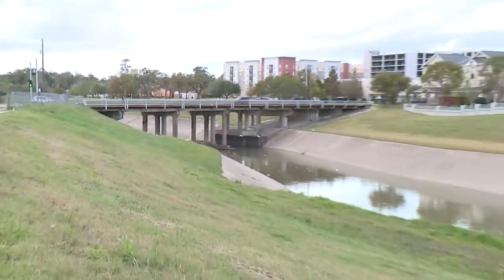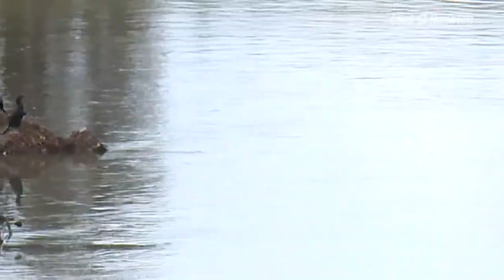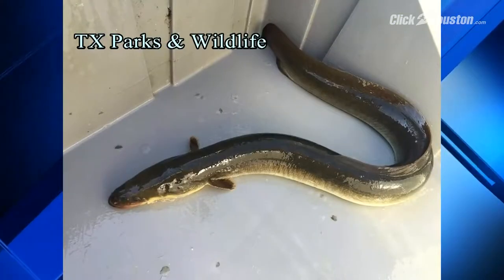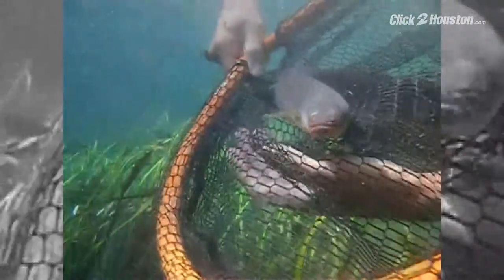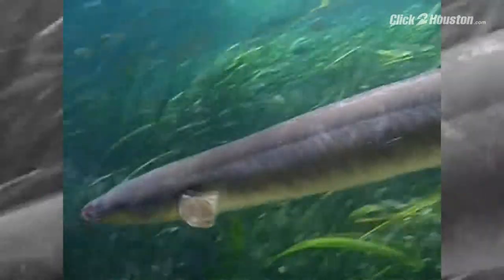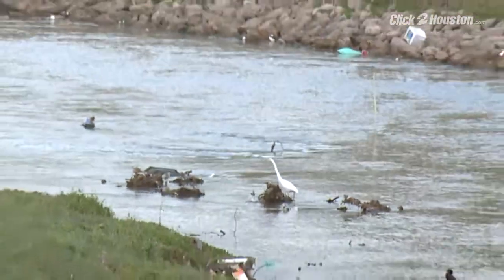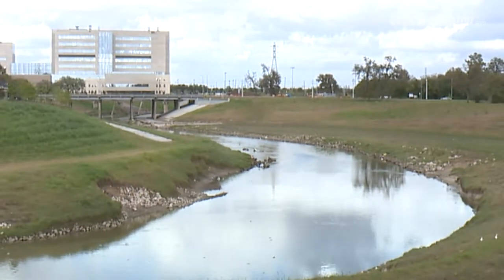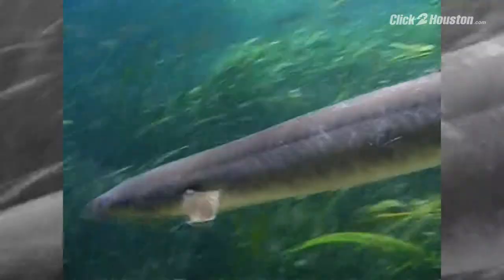How American eel wound up in Brays Bayou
sophia eel pkg